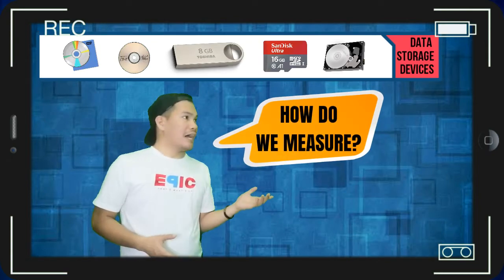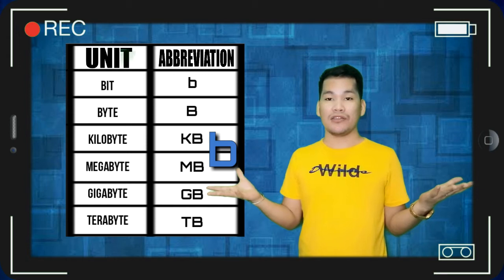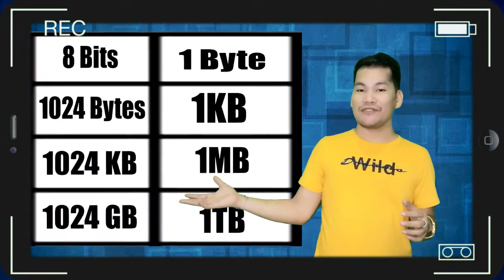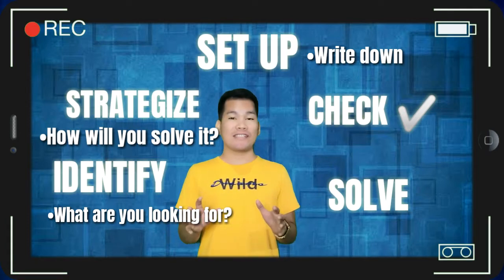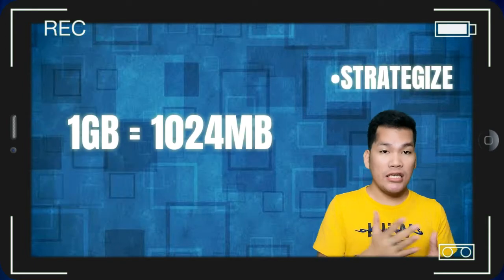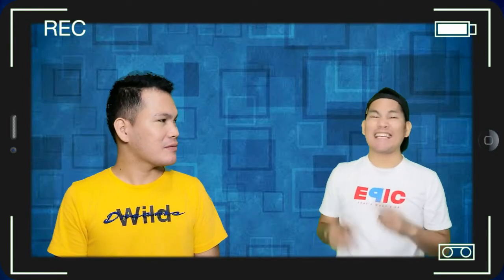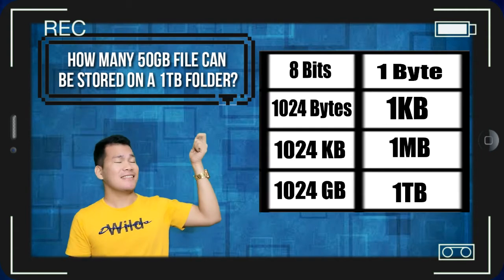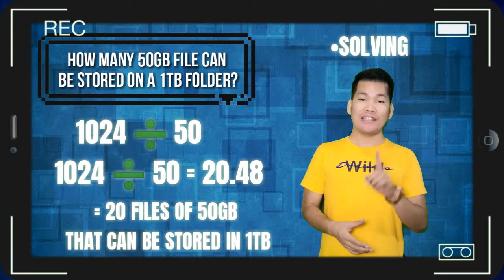Computer Systems Servicing Video Lesson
Mensuration and Calculation of Data Storage. Technology and Livelihood Education. Computer Systems Servicing - 9.